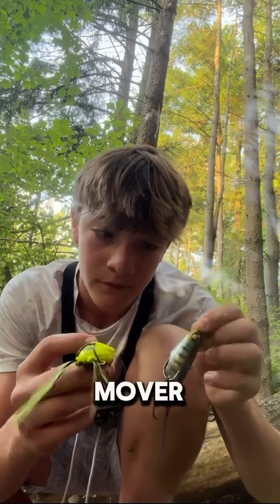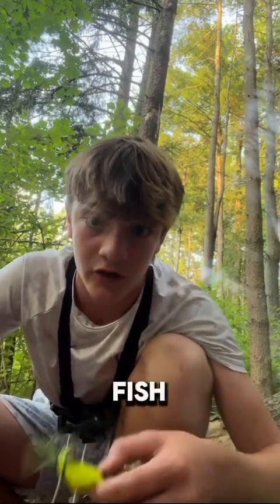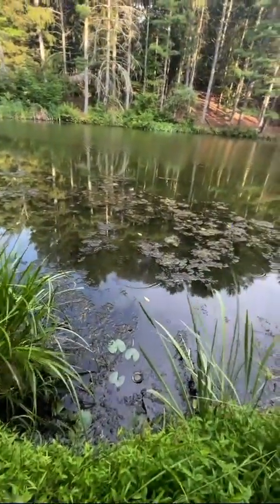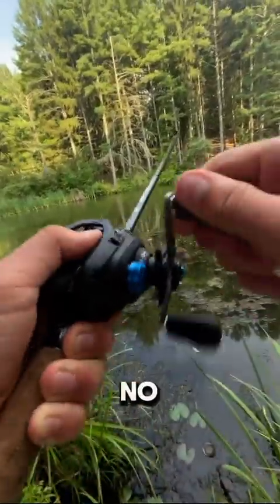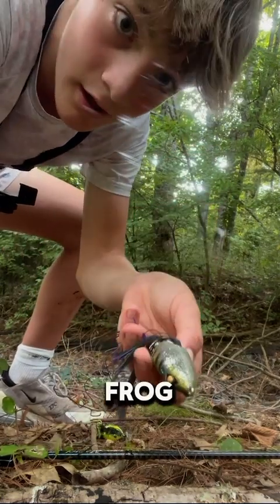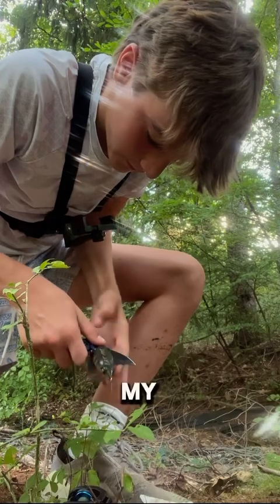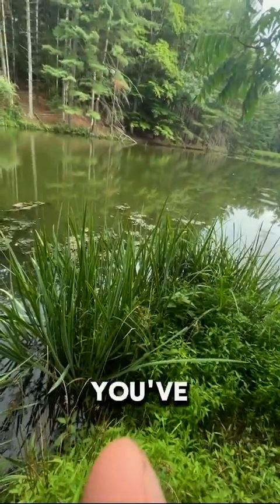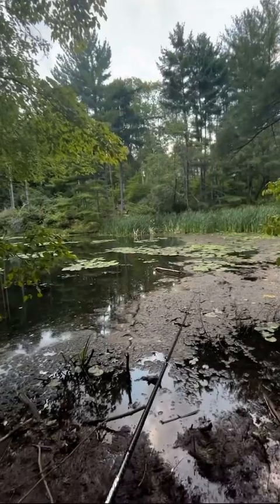🛑CHEAP VS. EXPENSIVE FROG LURES!🛑 (Surprising)